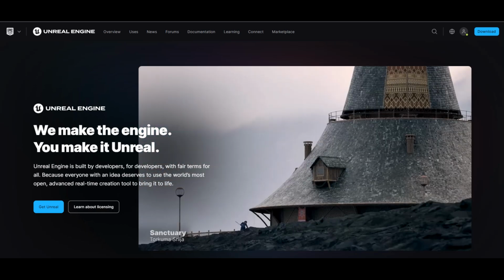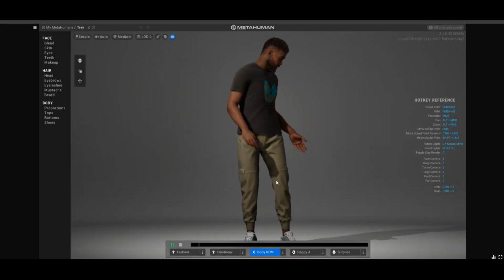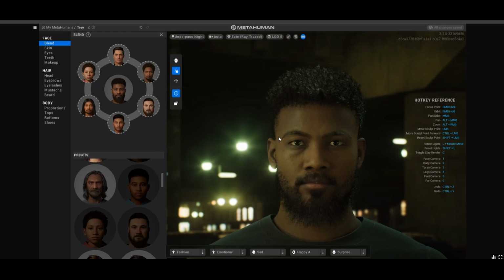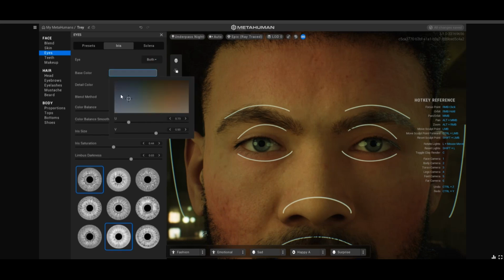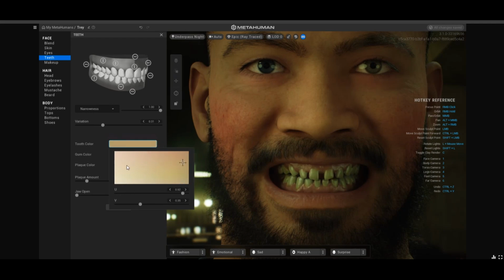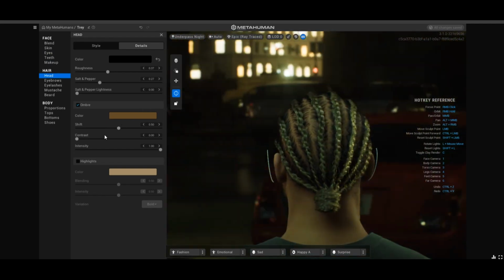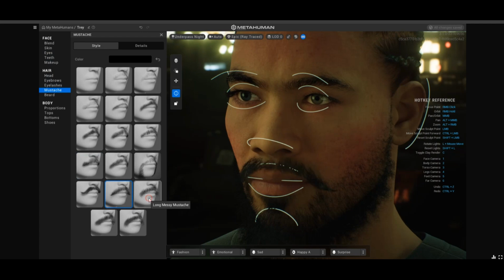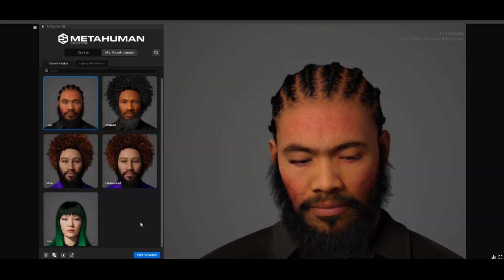Introduction to Metahumans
Learn how to create your own metahuman.